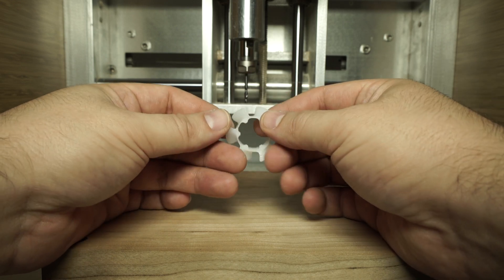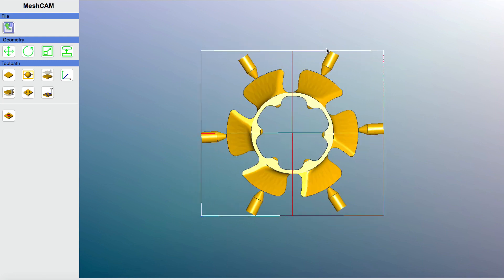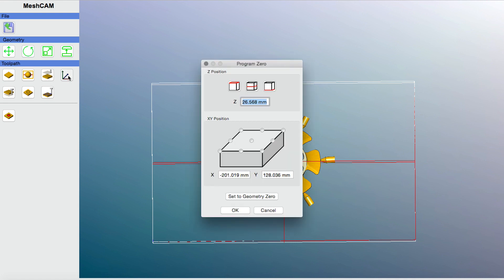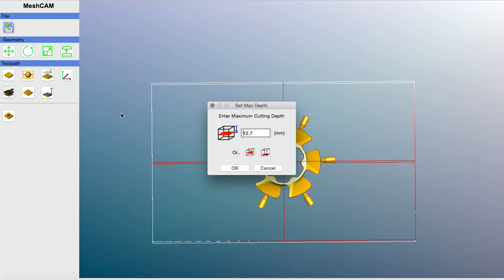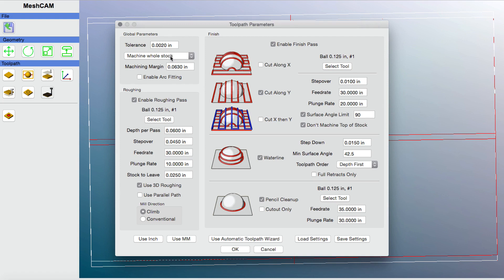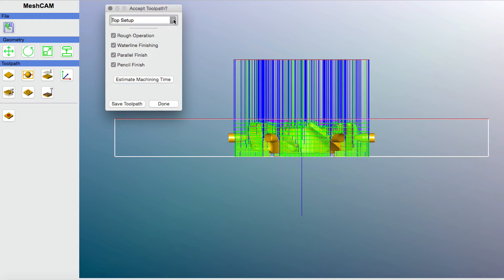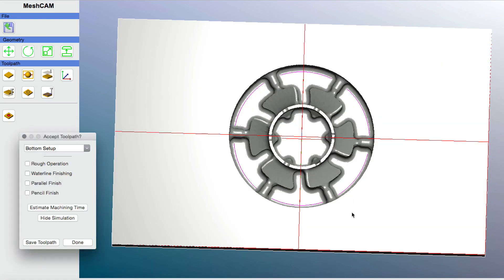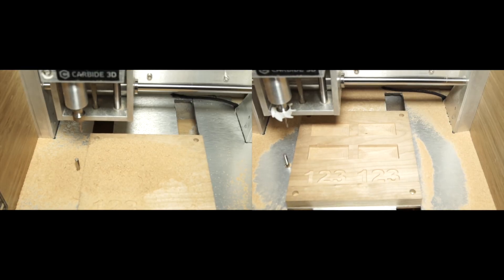Nomad 883 by Carbide3d: Spindal Fan / Flip Jig Tutorial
A comprehensive tutorial in how to use the Carbide3d flip jig to CNC machine a spindal fan on the Nomad 883. Apologize in advance for the length, but hopefully all of the detail is useful for everyone!